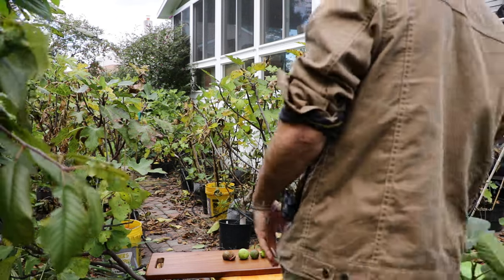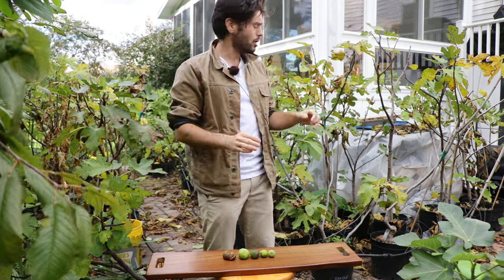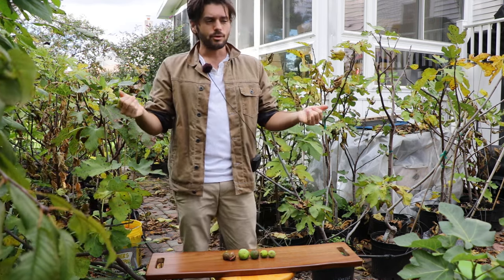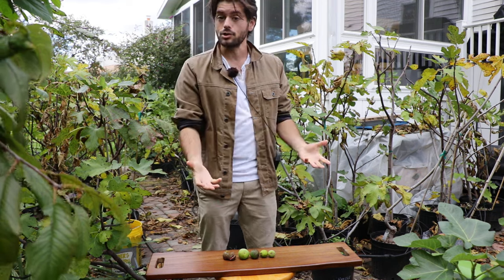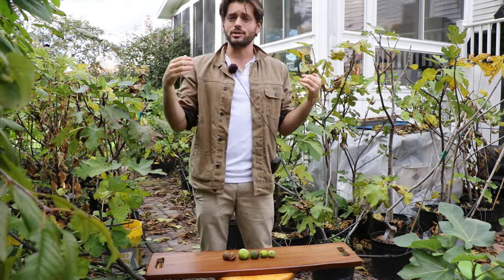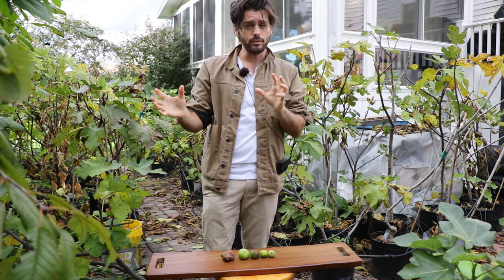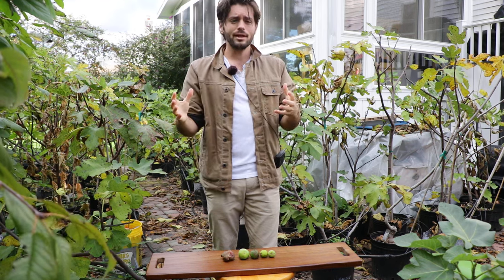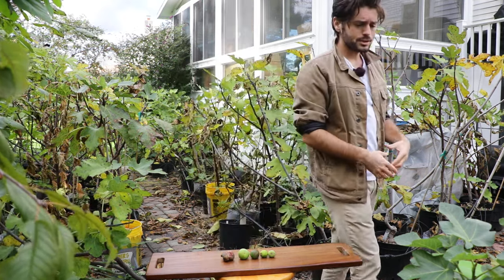Will Figs Ripen OFF the Tree?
Can figs continue to ripen once they have been harvested from the tree? When figs are still attached to the tree, they utilize sunlight for photosynthesis, transforming it into carbohydrates. These carbohydrates then nourish the fruits, making them sweeter. Once a fig is removed from the tree, this process halts since the fruit can no longer access these vital carbohydrates, essentially meaning that figs don't truly "ripen" once harvested.

However, figs do undergo changes post-harvest depending on their environment. For instance, when placed in a dry environment, the fruit's water content can evaporate, resulting in a higher concentration of sugars. This might give the illusion of ripening but is essentially just a transformation influenced by external conditions. Cold weather, when the fig is still on the tree, can make the fruit tougher, while low humidity can lead to water evaporation, thereby concentrating the fruit's sugars. Post-harvest, the texture of figs can become softer, but they can also begin to ferment, rot, or mold if kept in warm conditions.

Introduction (00:00):
Introduction to the topic of whether figs can continue ripening once harvested from the tree. The initial answer provided is "no".

Sunlight & Ripening (00:27):
Explanation of how figs use sunlight for photosynthesis, converting it to carbohydrates which get pushed into the fruits to make them sweeter. If a fig is removed from the tree, it no longer gets these carbohydrates.

Environmental Impact (01:31):
Figs change based on their environment. Even when still on the tree, factors like cold weather can make figs tougher, and low humidity can evaporate water from them, concentrating their sugars.

Post-harvest Changes (02:02):
After being harvested, figs can change when placed in different environments like a fridge. One method shared involves cutting a fig in half, placing it skin side down in a fridge for up to three weeks, which evaporates water from the fruit, concentrating its sugars.

Texture & Decay (03:02):
The texture of figs can become softer post-harvest, but they can also begin to ferment, rot, or mold, especially in warm environments.